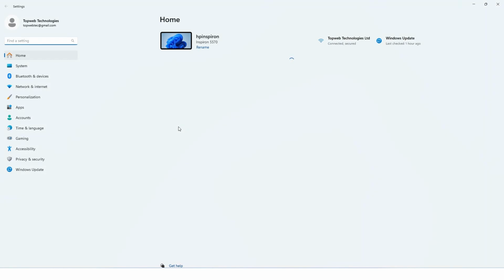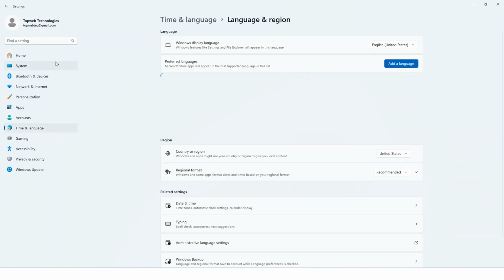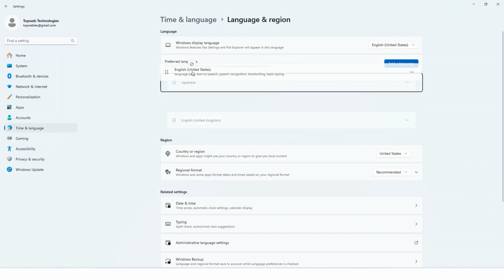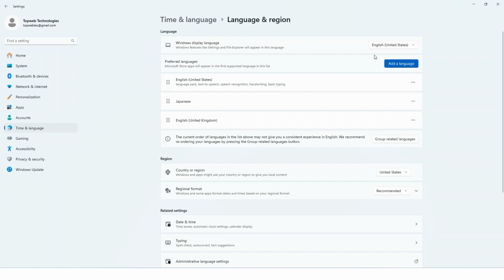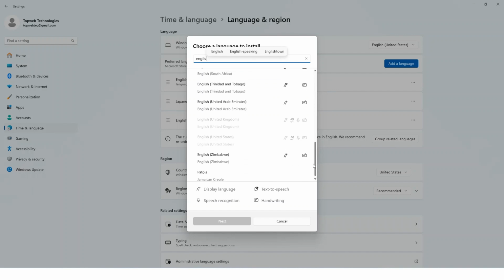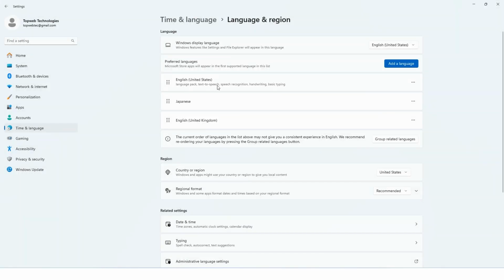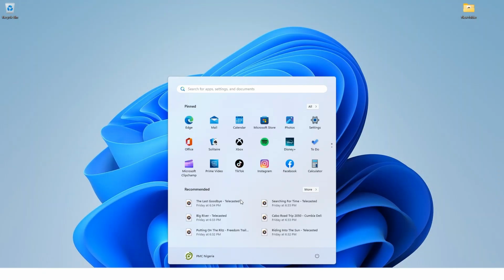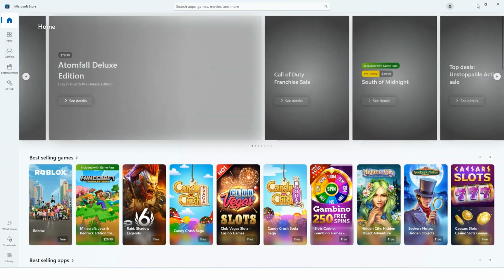How to change the Microsoft Store and other apps' default language in Windows 11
Windows 11 or 10 Display Language is stuck in Japanese or other different languages - Are you looking for a simple way to change the Microsoft Store and other apps' default language in Windows 11? Whether you prefer English, Spanish, French, or any other language, this step-by-step guide will walk you through the process of switching the default language for Microsoft apps with ease. Changing the display language in Windows 11 ensures that your system and applications, including the Microsoft Store, match your preferred language settings. This tutorial will help you customize your Windows experience and eliminate any confusion caused by an unintended language setting.

In this video, I’ll show you how to change the Microsoft Store and other apps' default language in Windows 11 using the built-in language settings. You'll learn how to install a new language pack, set it as the primary language, and ensure that all apps—including the Microsoft Store—display in your chosen language. I’ll also cover troubleshooting tips in case your apps don’t automatically switch to the new language after making the changes. With these easy-to-follow instructions, you can personalize your Windows 11 experience in just a few minutes.

Customizing your Microsoft Store language is especially useful if your PC came pre-installed with a language you don’t understand or if you need to switch between multiple languages for work or personal use. Windows 11 offers a flexible language management system, allowing you to change system-wide settings or adjust the language preferences for specific apps. By following this tutorial, you can make sure all Microsoft apps are displayed in the language that best suits your needs.